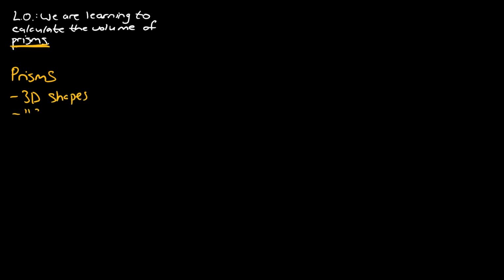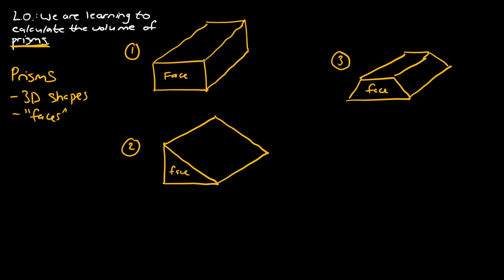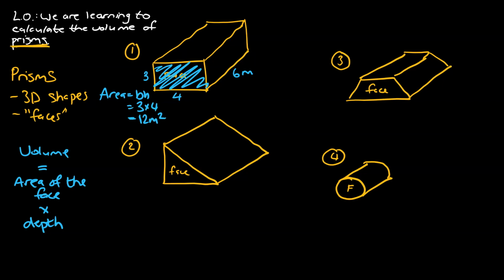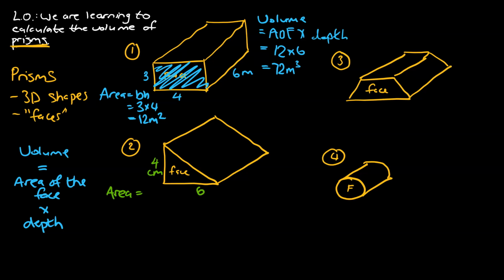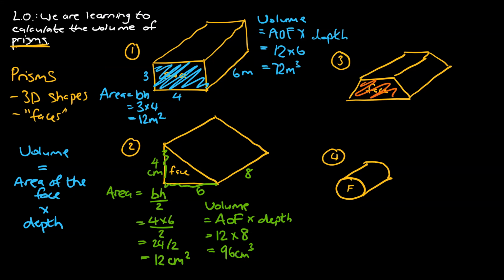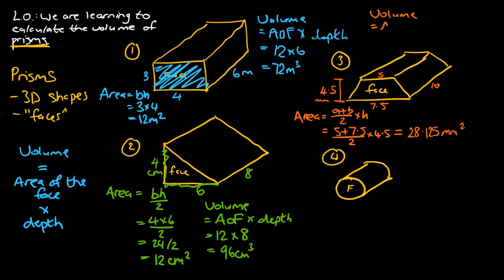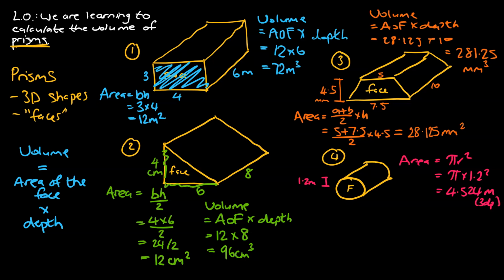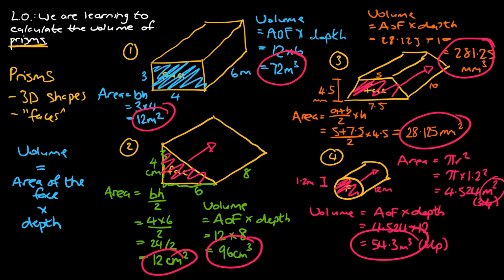08 Volume of Prisms